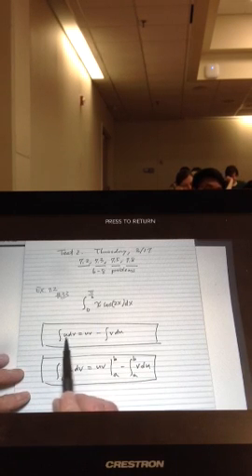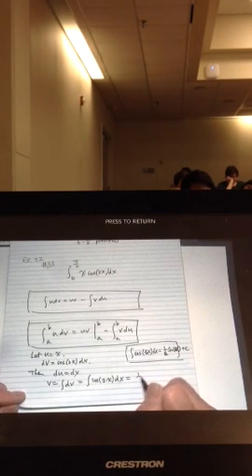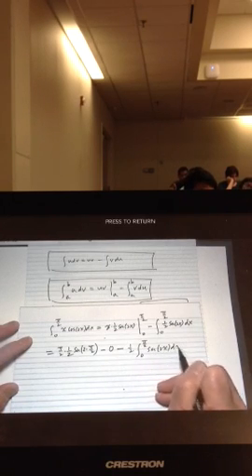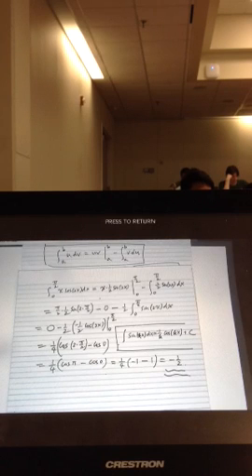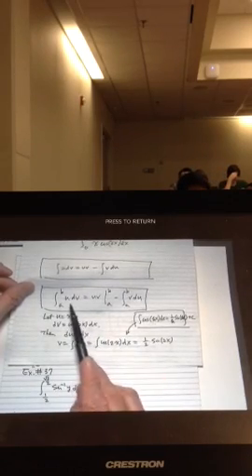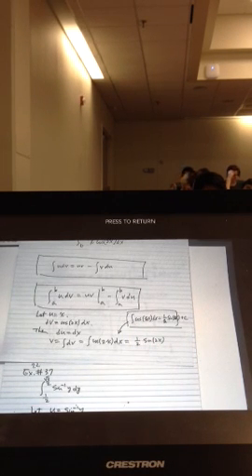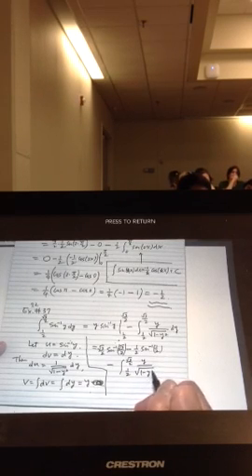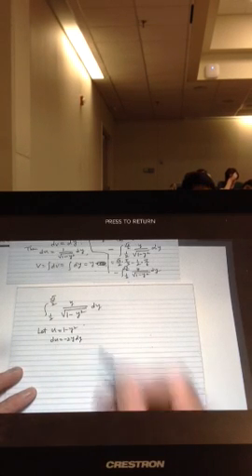Integration by parts -1